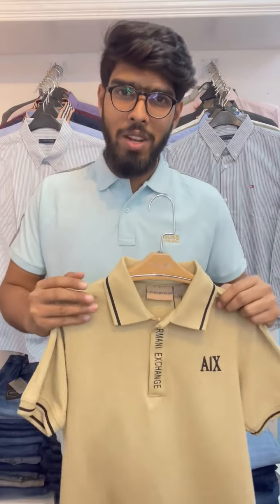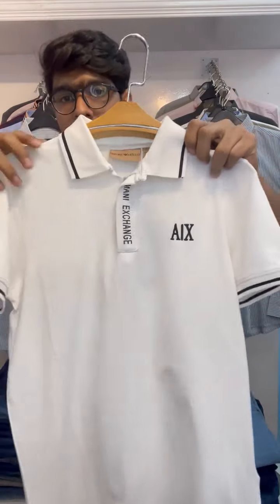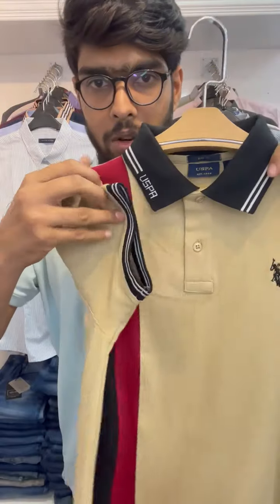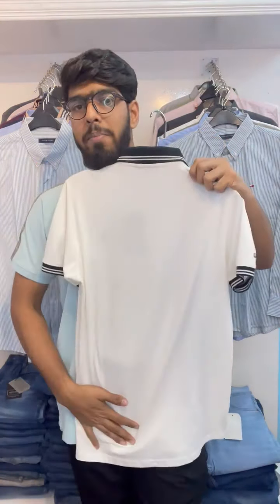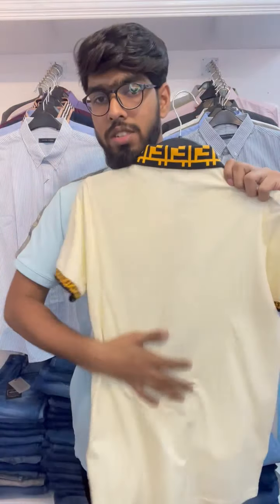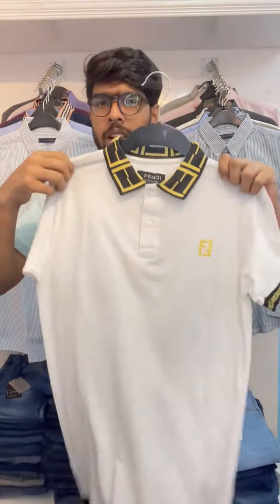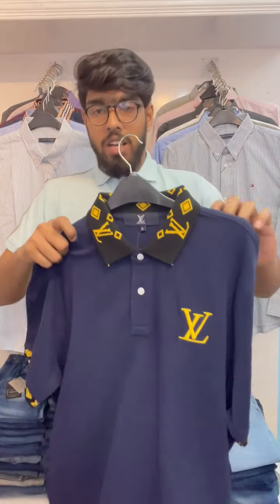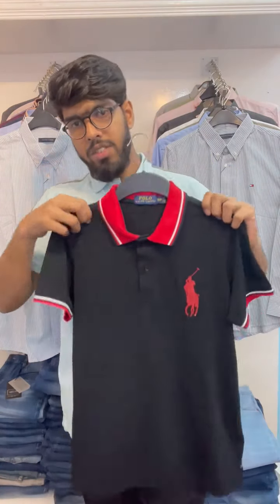Original Exported Men s Polo T-Shirt.50 Design Available.Price ,Original,Exported,Bd.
Aror Clothing Shop Mens Womens clothing shop.
আমরা মূলত অথেন্টিক প্রোডাক্ট গুলি নিয়ে কাজ করতেছি/ আমাদের মূল উদ্দেশ্য হল, কাস্টমারদের সাথে প্রতারণা না করে, মানসম্পূর্ণ প্রোডাক্ট গুলি হাতে তুলে দেওয়া/ বিশ্বের যে কোন দেশ থেকে আমাদের প্রোডাক্ট গুলি পার্সেস করতে পারবেন/ ওয়ার্ল্ড ওয়ে ডেলিভারি এভেলেবেল / অনলি বাংলাদেশ ক্যাশ অন ডেলিভারি,উইথ হোম ডেলিভারি এভেলেবেল।

Aror Clothing এর সাথে থাকার জন্য ধন্যবাদ।